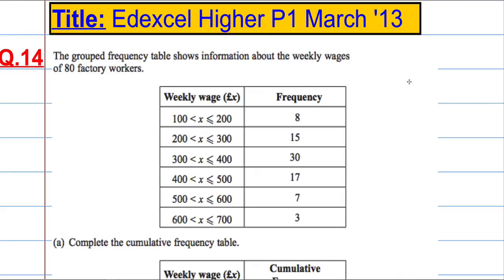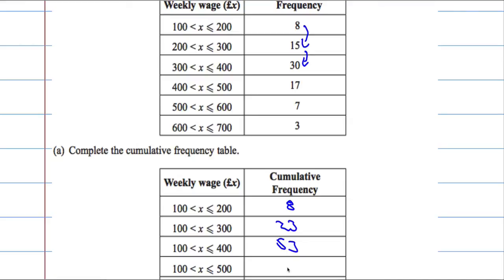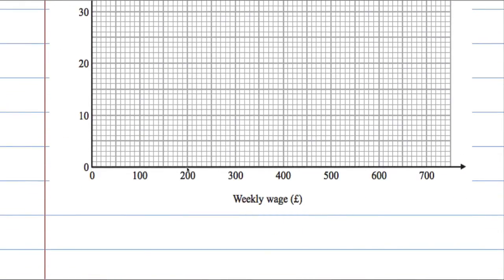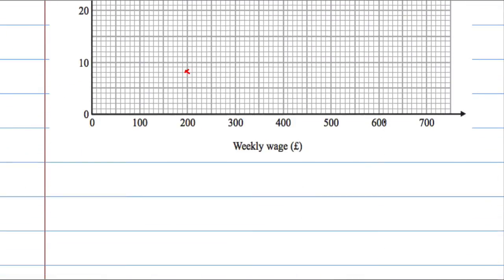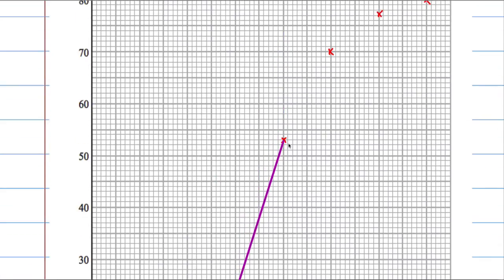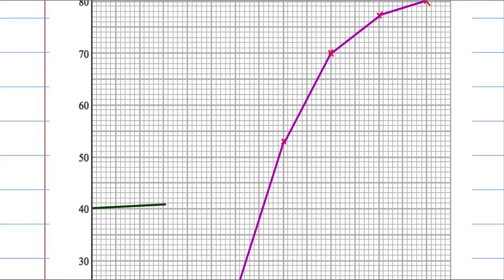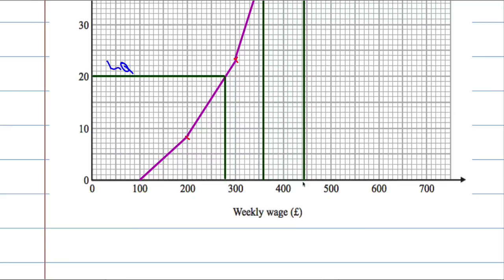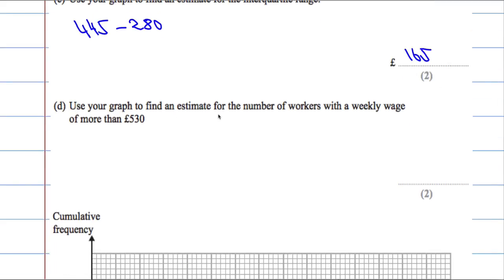Edexcel Higher P1 March 2013 Q14